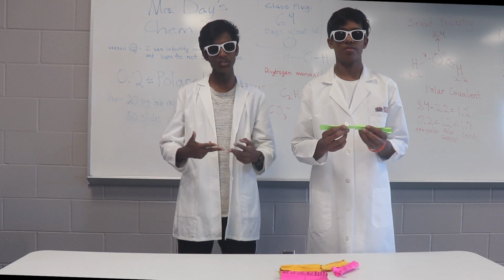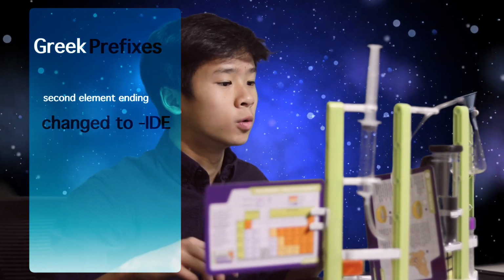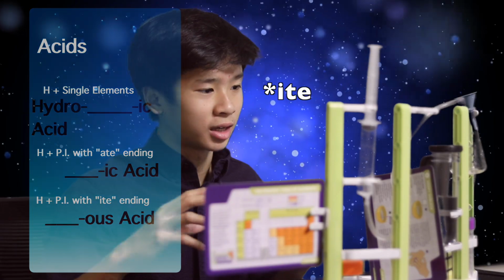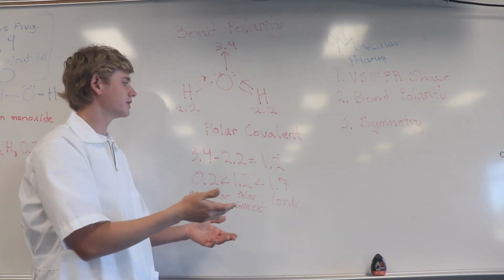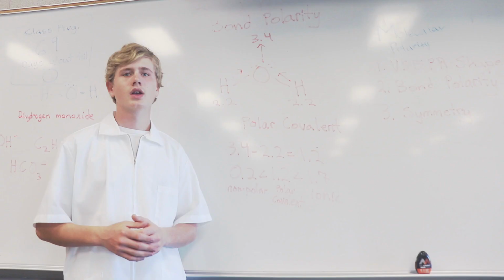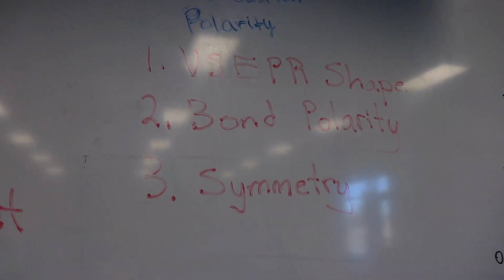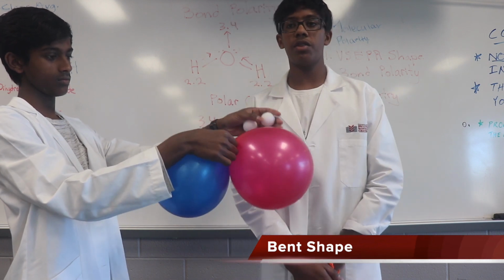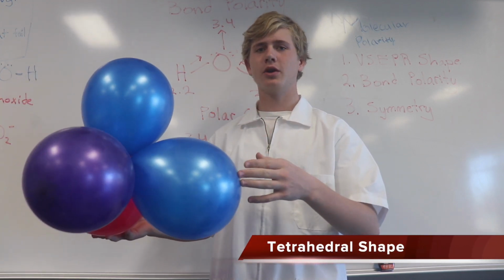Covalent Bonds feat. Pick A Side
This video is about Covalent Bonds featuring Pick A Side